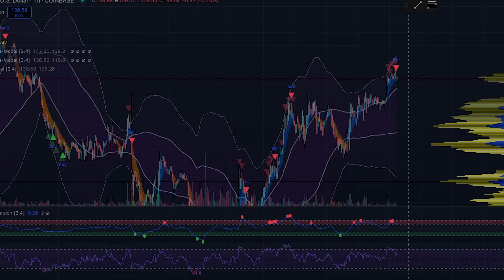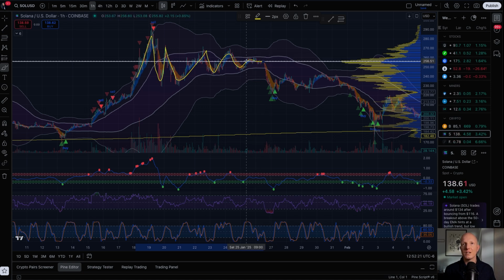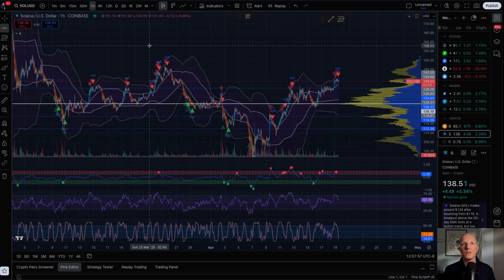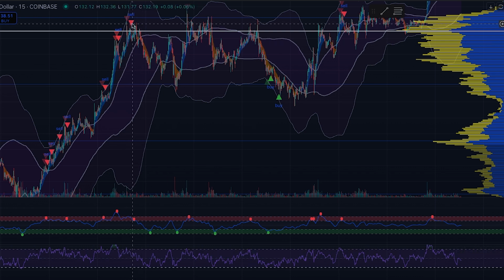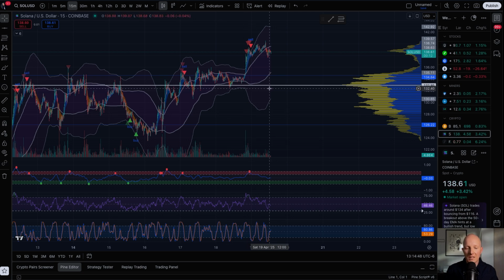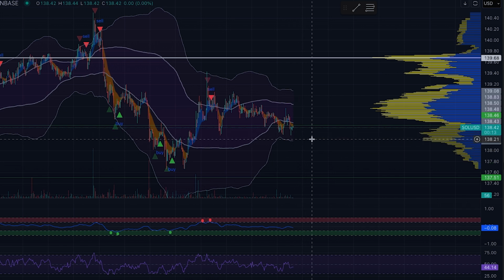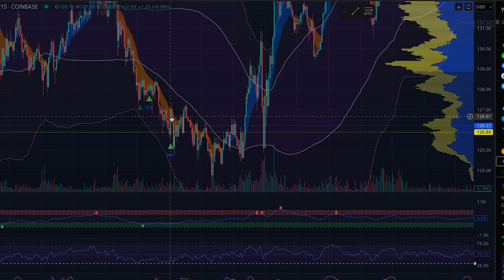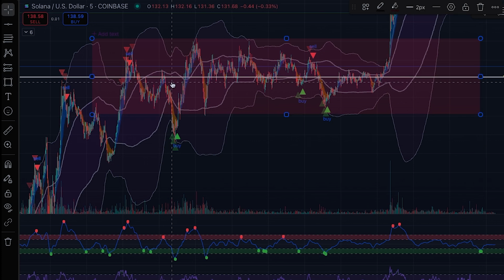CRYPTO PERP TRADING STRATEGY, WITH THE INVESTANSWERS IADSS INDICATOR SET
In this educational trading video, we take a detailed dive into crypto perp trading strategy and how to maximize win rate and time precise entries and exits with the  @InvestAnswers  IADSS indicator suite for @TradingView_Usaa. I also review the exact strategy that I used in January to turn 10 SOL to 200 SOL, a trading strategy I continue to repeat every month to grow my Solana bag and generate cashflow. Lastly, we also discuss trading psychology and look at great wallets and exchanges to use, like @JupiterOnchain .

CHAPTERS:

0:00 - Intro
1:05 - Perp Trade Overview
3:56 - 10 to 100 SOL Strategy
6:19 - Where to Perp Trade
6:52 - Leverage Warning
8:40 - Approaching the Charts
9:58 - Identify the Trend
11:29 - Positioning for Each Market Trend
14:46 - Current Trading Range Analysis
15:33 - Identify Key Levels
18:42 - 15min, 5min, & 1min Charts
19:08 - Trading the 15min Chart
24:41 - Trading the 5min & 1min Chart
29:13 - What to do When a Trade Turns Against You
35:29 - Closing